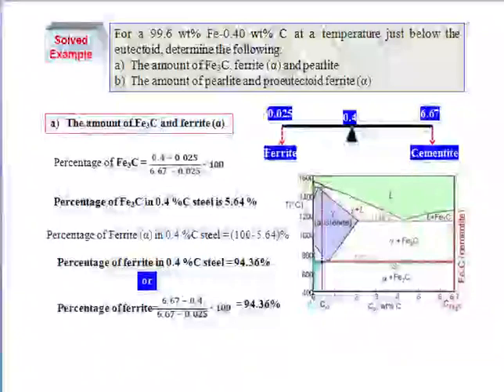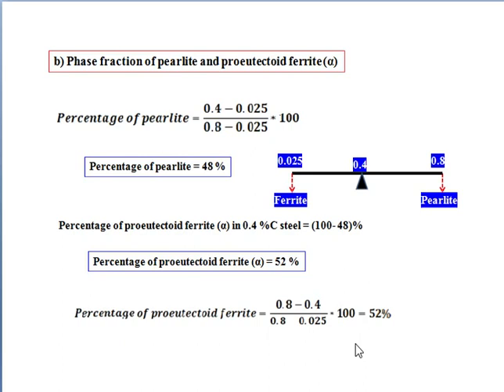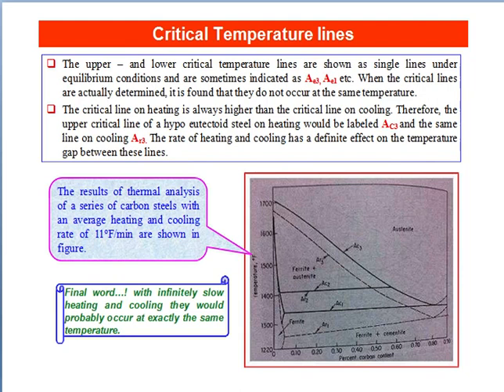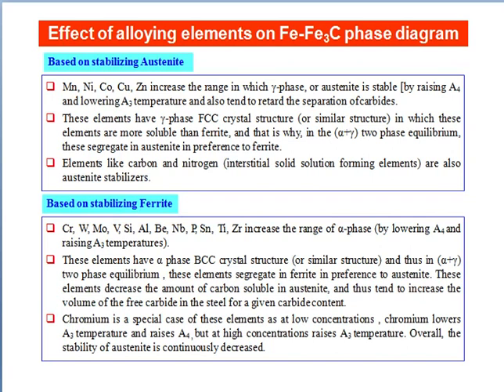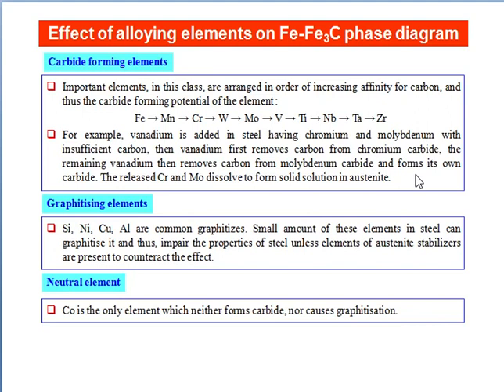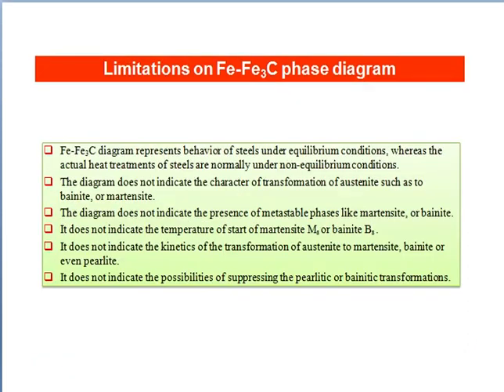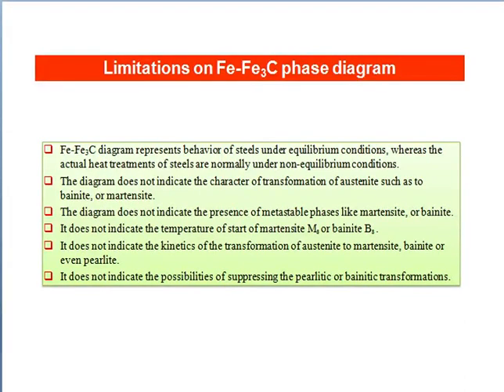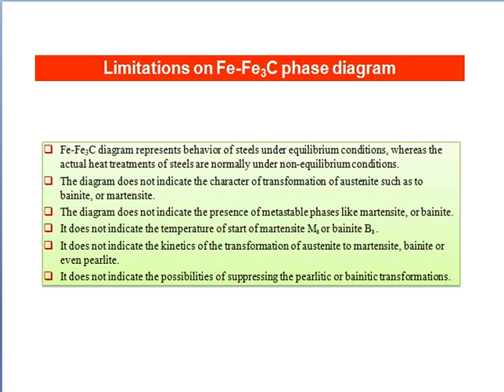APPLICATION OF LEVER RULE IN IRON-IRON CARBIDE PHASE DIAGRAM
This video contains application of Lever Rule in Iron-Iron carbide phase diagram.